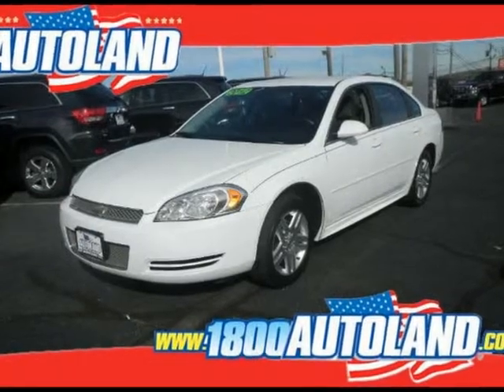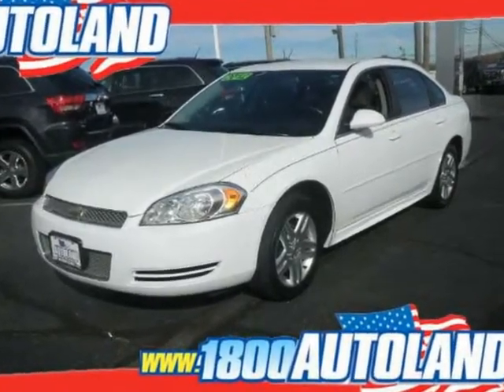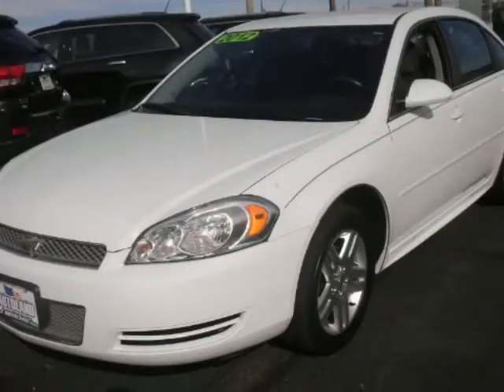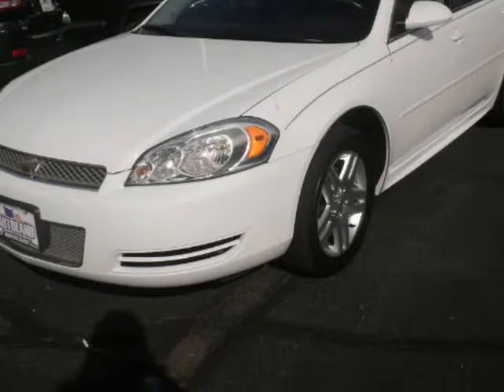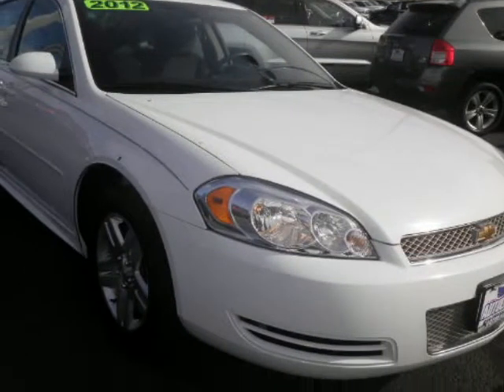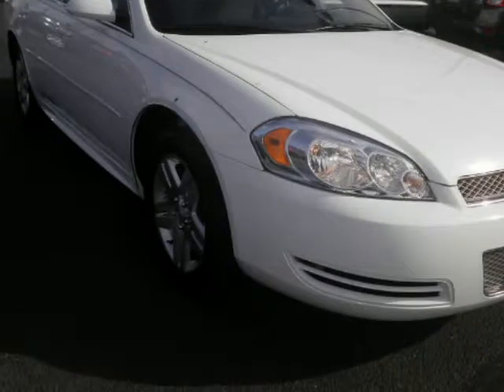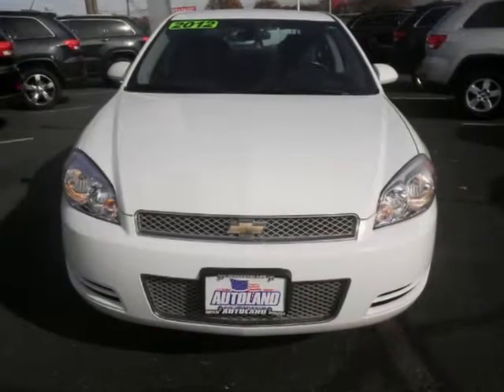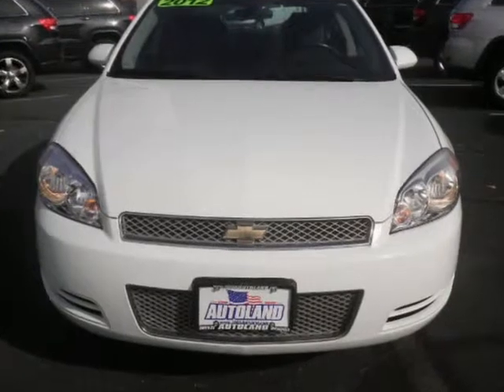2012 Chevrolet Impala 4dr Sdn LT Fleet Springfield NJ New Jersey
2012 Chevrolet Impala 4 Door Sedan LT Fleet

Autoland
Springfield, NJ